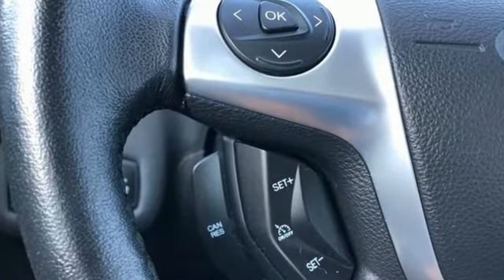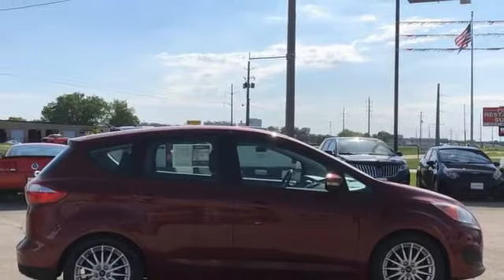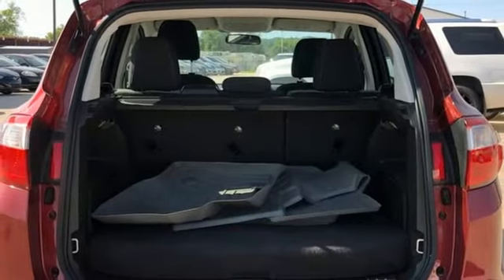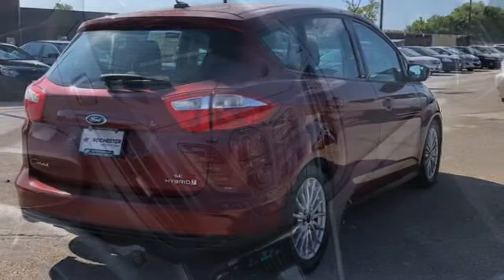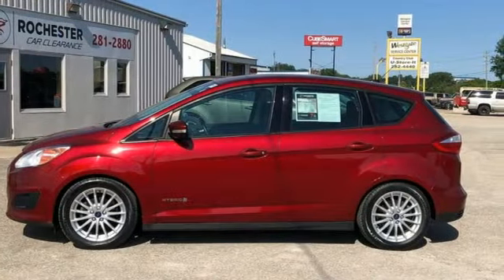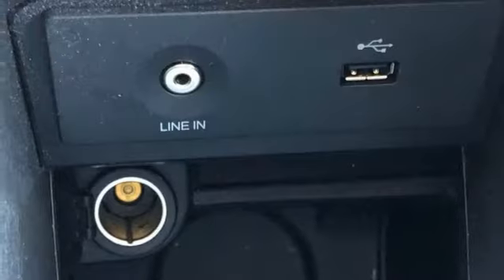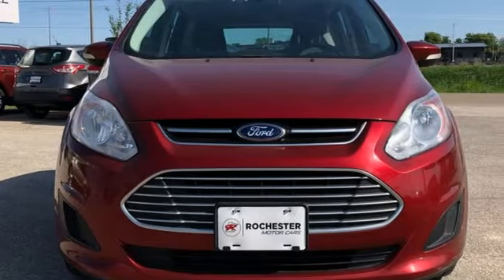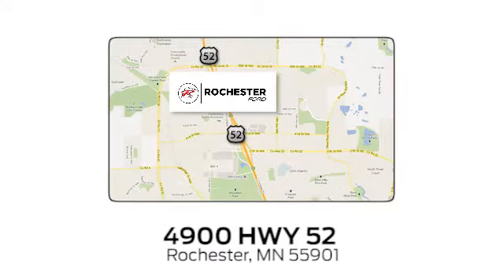Used 2013 Ford C-Max Hybrid Rochester MN Winona, MN P11631 - SOLD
Year: 2013
Make: Ford
Model: C-Max Hybrid
Trim: SE
Engine: 2.0L I4 Atkinson-Cycle Hybrid
Transmission: CVT
Color: Red
Interior: Gray
Mileage: 91647
Stock #: P11631
VIN: 1FADP5AU1DL555691
Recent Arrival! C-Max Hybrid SE Maroon CARFAX One-Owner.

Address:
4900 Highway 52 North